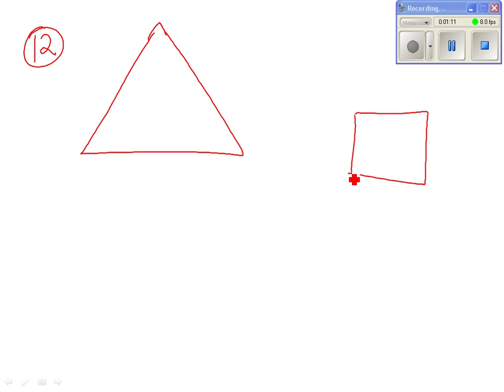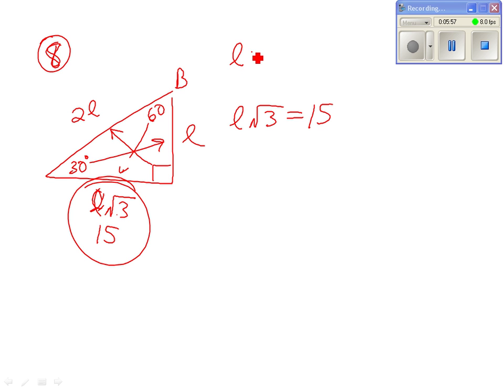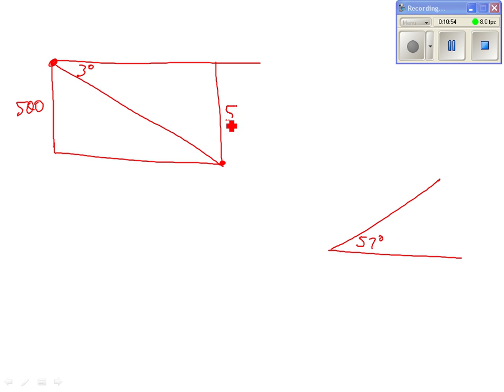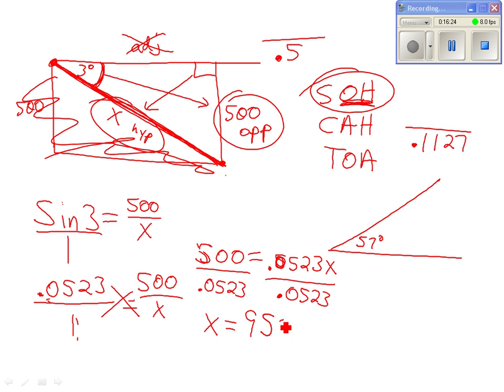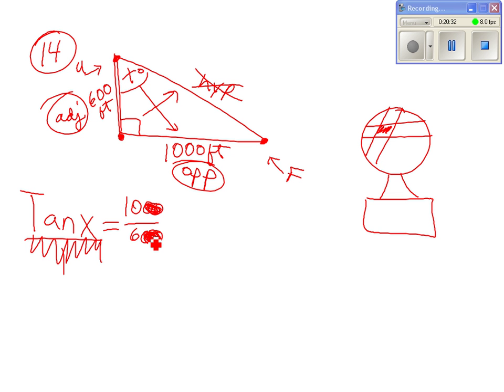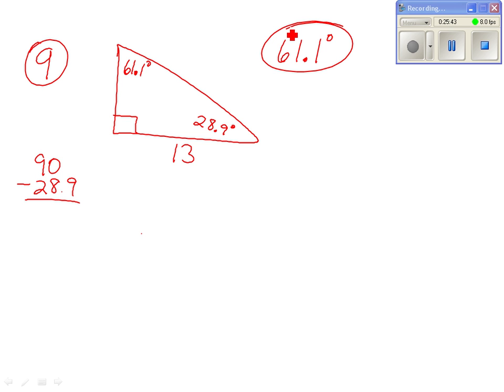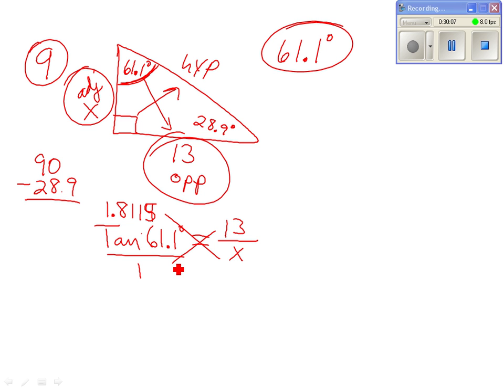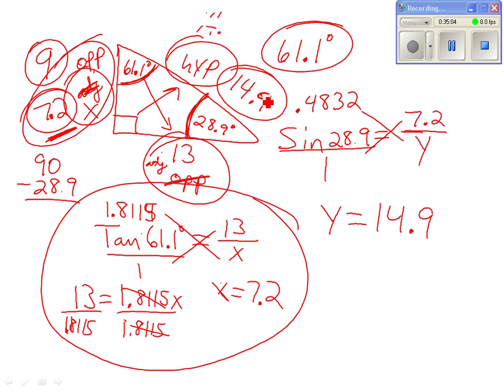Problems worked out WS 7 3 and trig ws